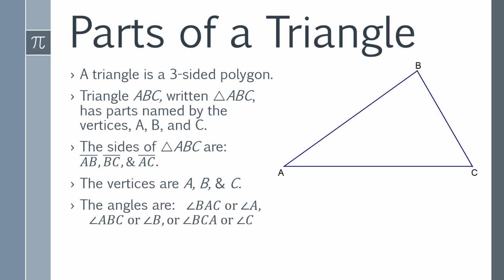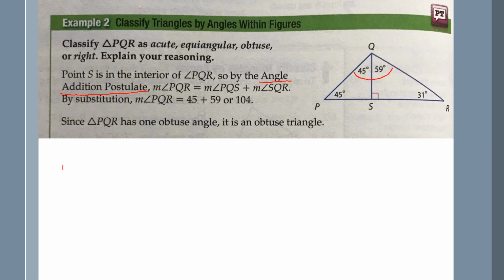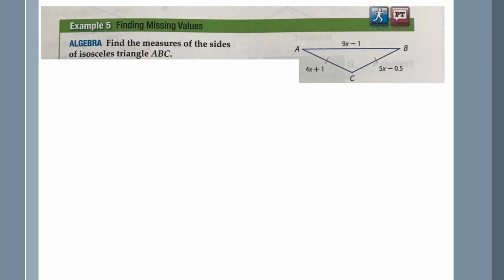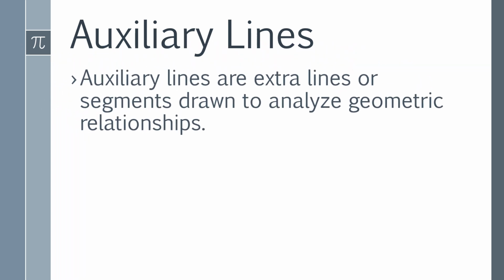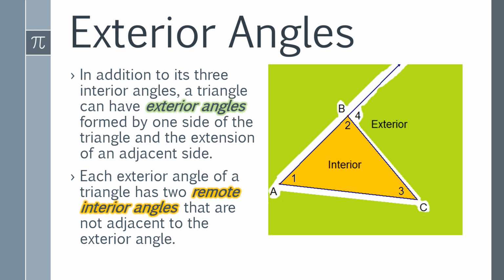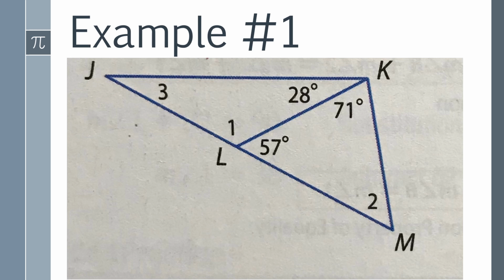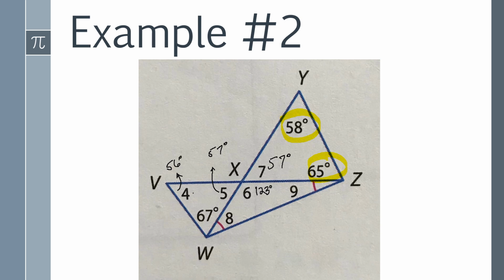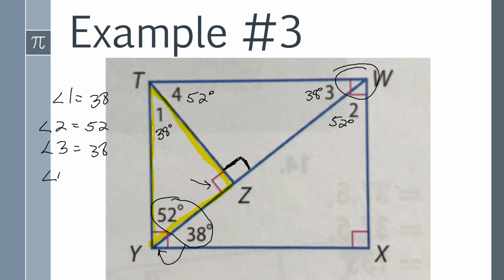Unit 3 Section 1: Triangle Classifications and Angles of Triangles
Triangle Classifications and Angles of Triangles